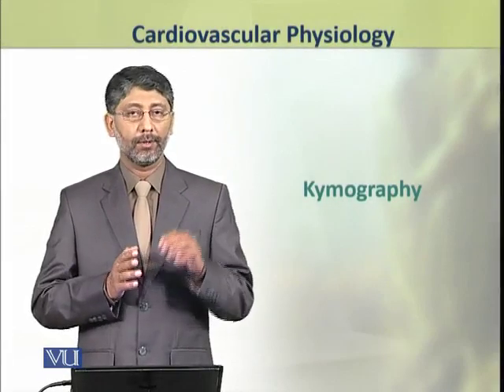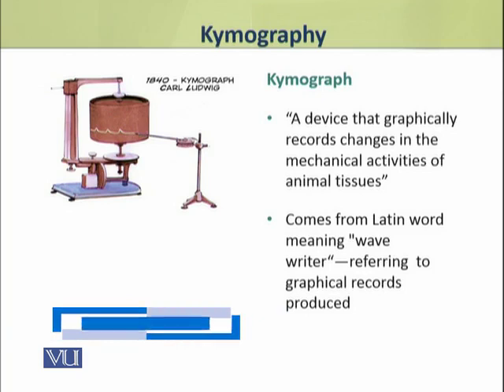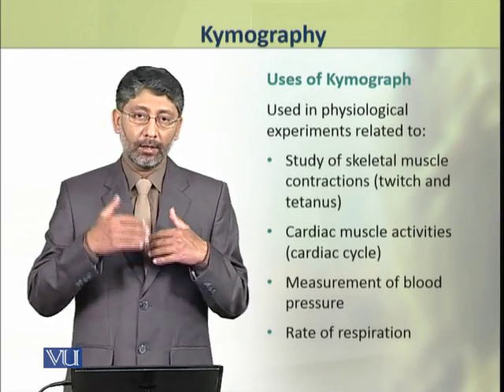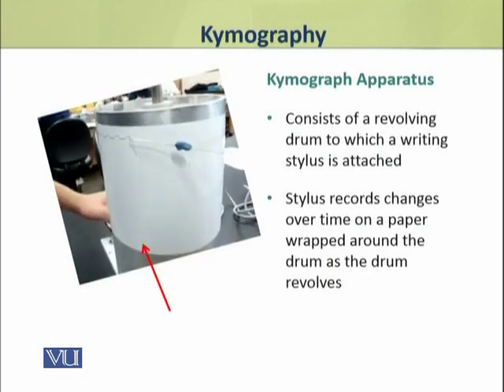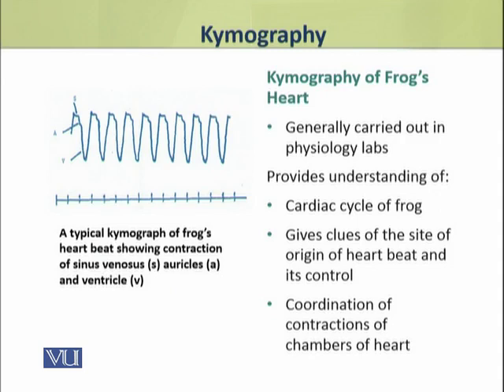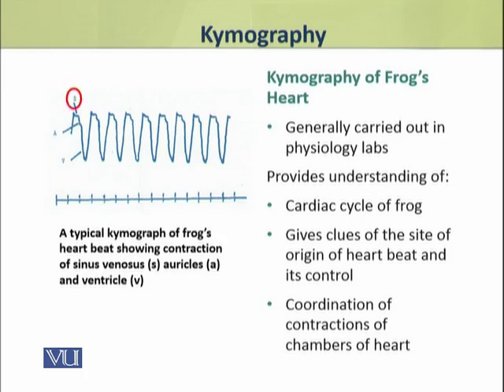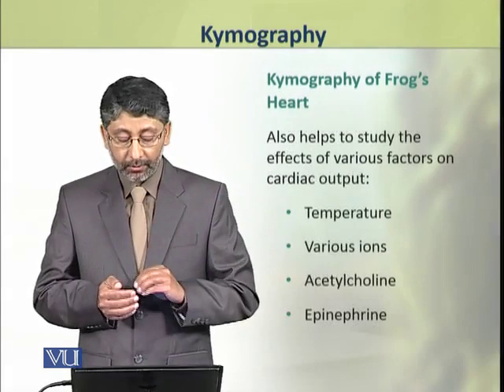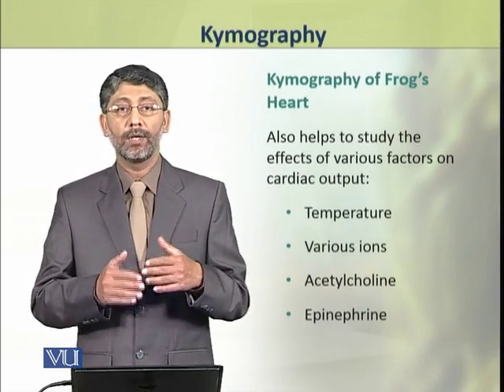Kymography | Physiology (Theory) | ZOO519T_Topic074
Topic074: Kymography,
By Dr. Ateeq ul Jaleel